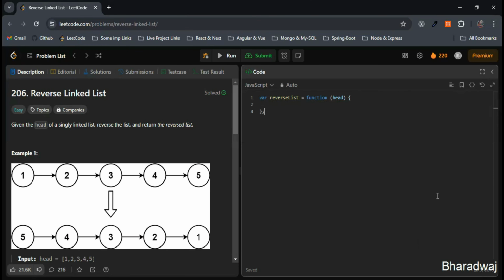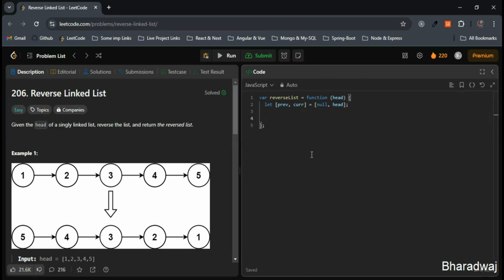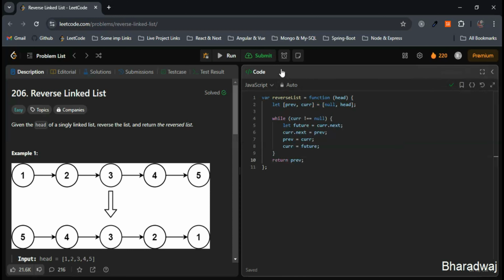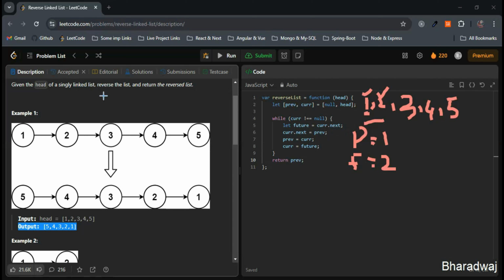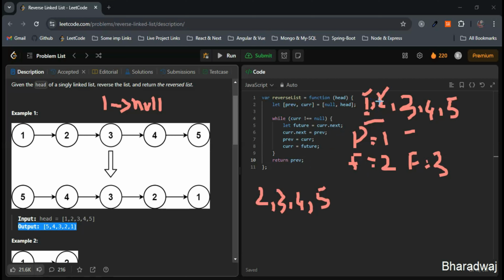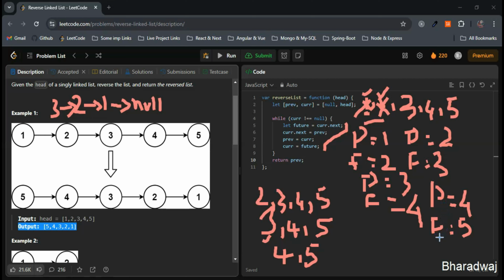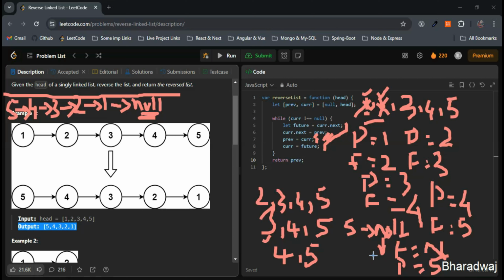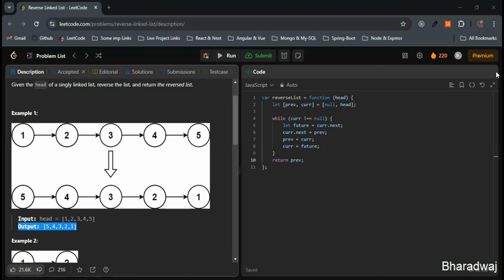Leetcode 206. Reverse Linked List [ JAVASCRIPT ].